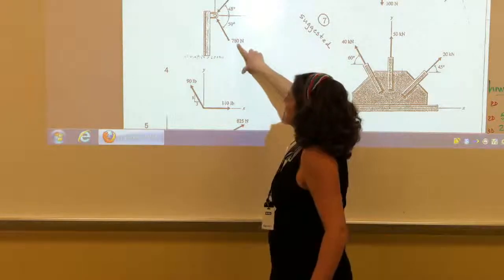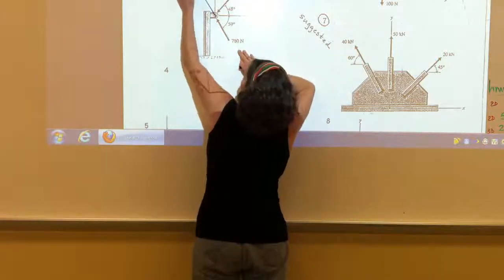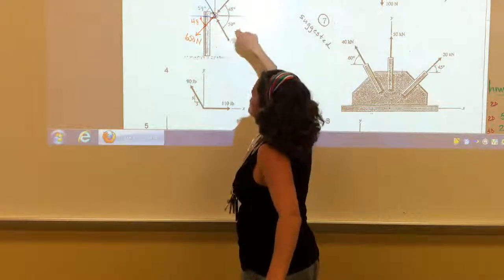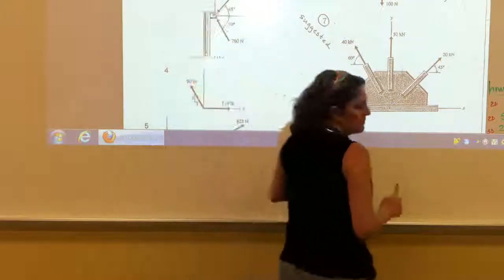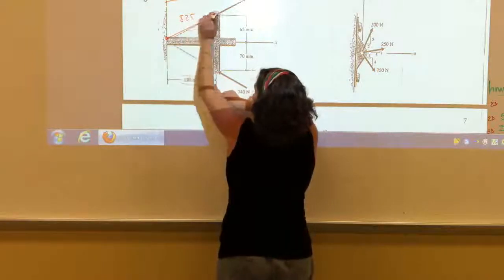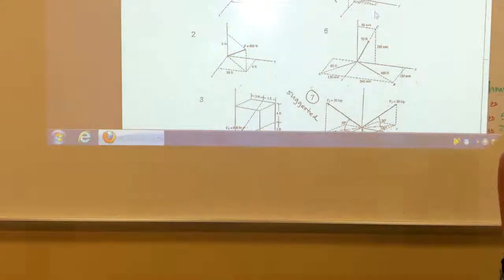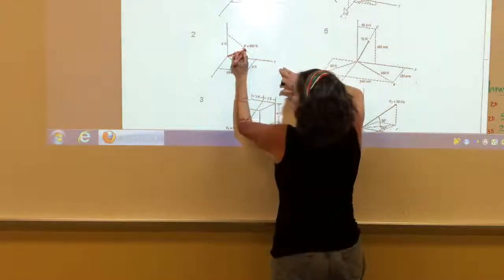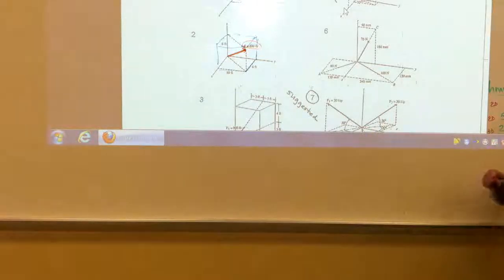3D Components VI 5 min